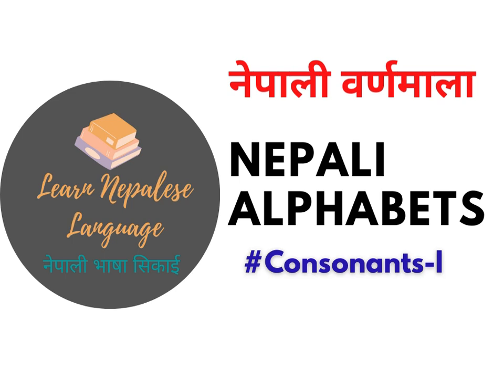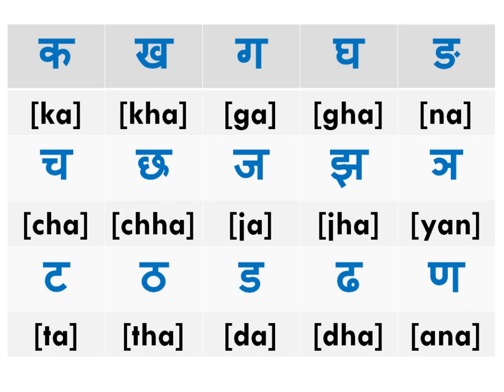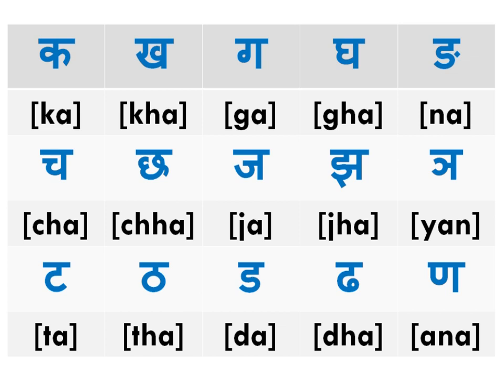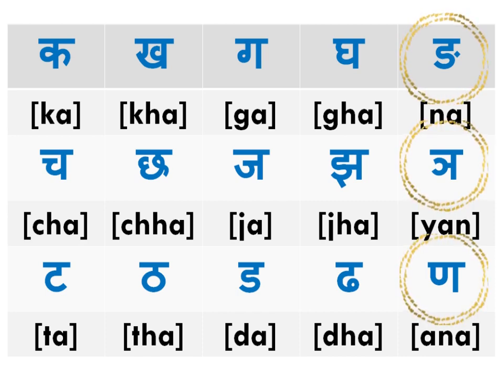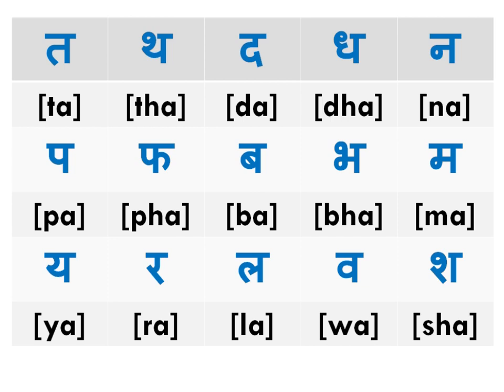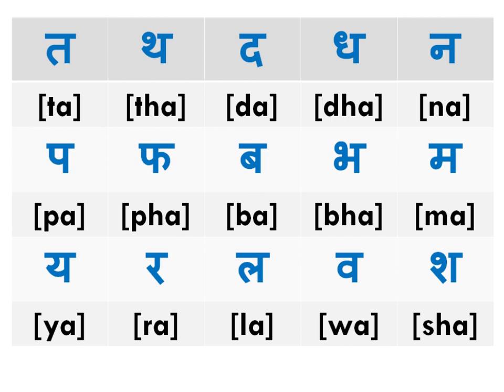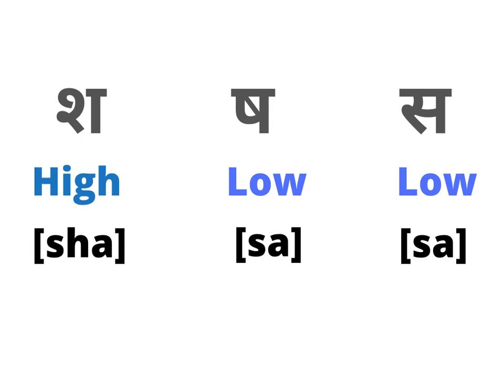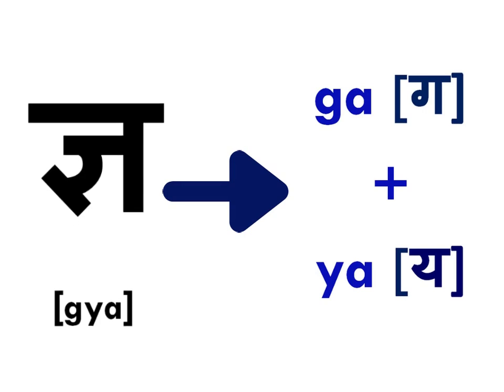Nepali Consonants- Part I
In this video you will learn Nepali Consonants. This lesson will help you learn & pronounce Consonants. In next video lesson, you will again learn to pronounce these consonants along with the vocabularies.

Note: There is no standard format of writing Nepali script or Devanagari in Roman Nepali.